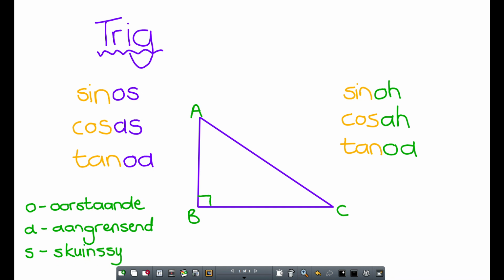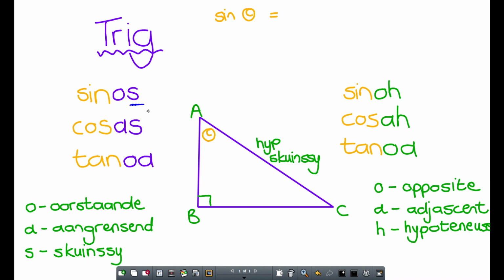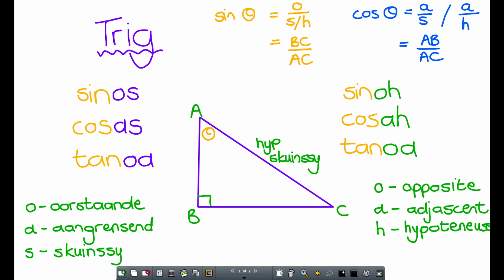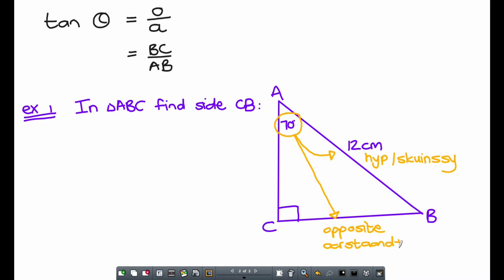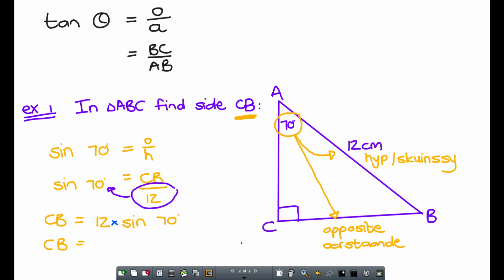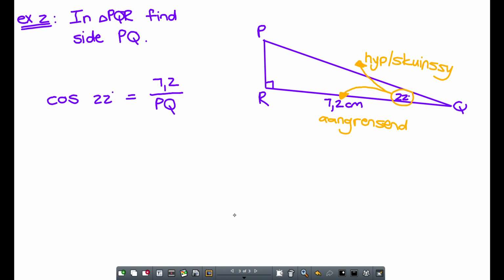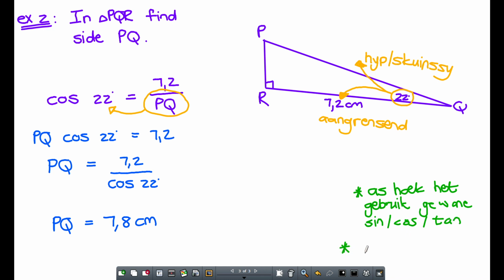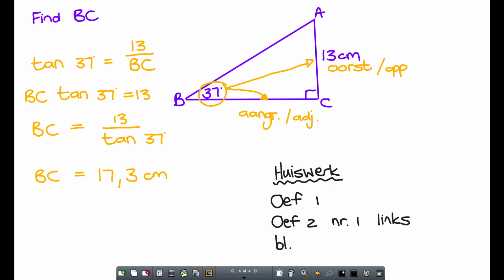gr10 9 Junie